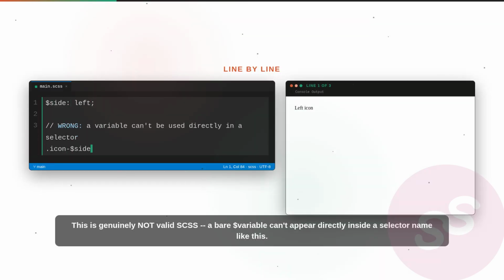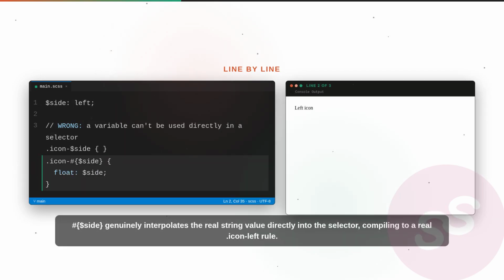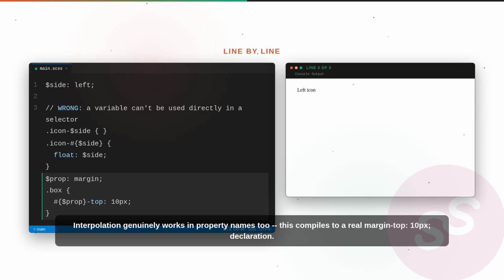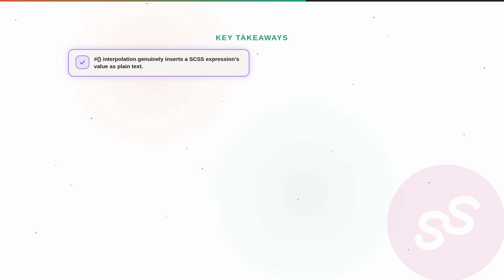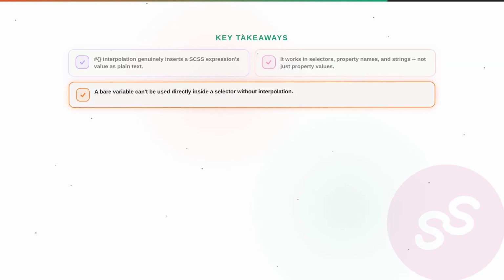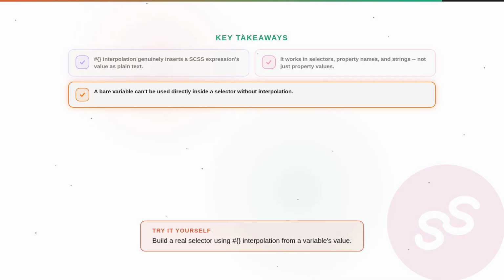Sass - Web development basic Series: Interpolation: #{} in Selectors and Property Names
#{} interpolation inserts a real SCSS expression's value directly into a selector, property name, or string, places a plain variable can't normally go. In this video you'll build real dynamic selectors.

Code walkthrough (scss):
$side: left;

// WRONG: a variable can't be used directly in a selector
.icon-$side { }
.icon-#{$side} {
  float: $side;
$prop: margin;
.box {
  #{$prop}-top: 10px;

What it looks like: ❌ .icon-$side — a real compile error, variables can't sit bare inside a selector → ✅ .icon-#{$side} — genuinely compiles to .icon-left, interpolation inserts the real value

Try it yourself: Build a real selector using #{} interpolation from a variable's value.